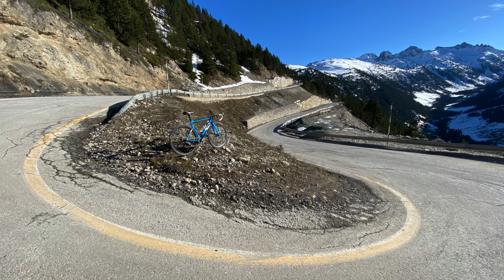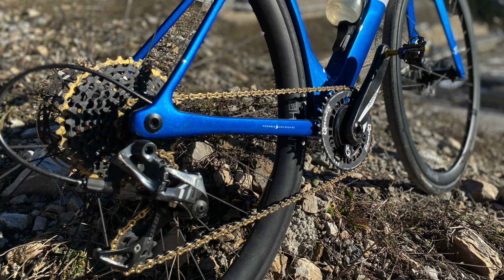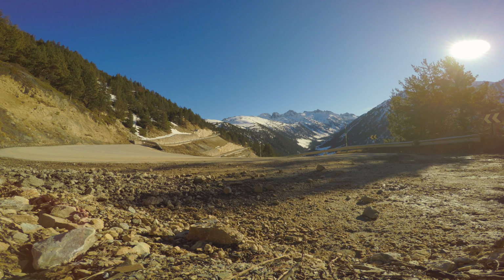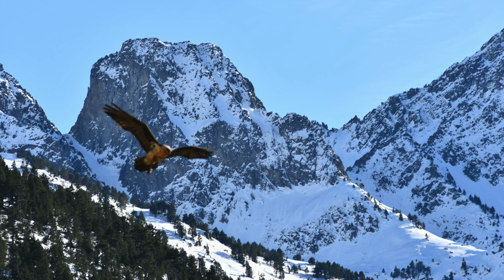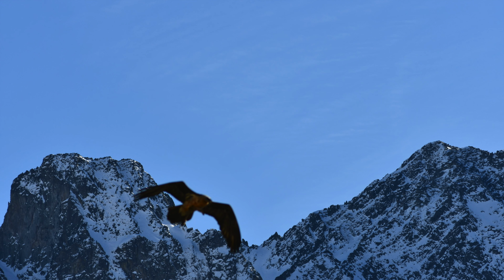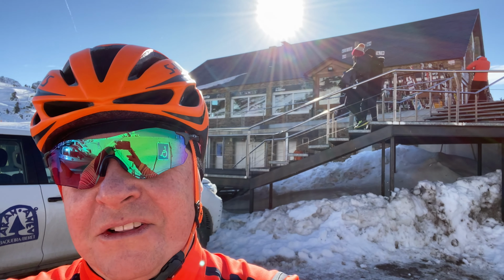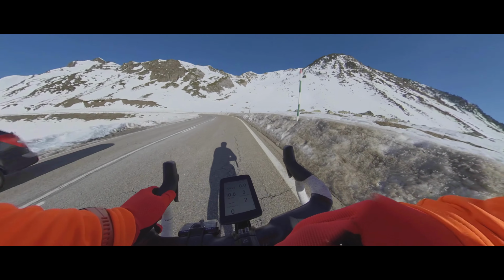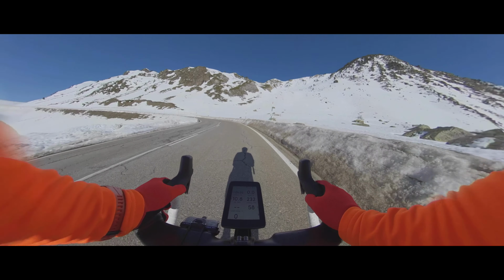Baqueira 3T Strada Part 2 Bonaigua Pass on the Strada 3T Bike, no mid-ride espresso 4K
This is the second part of cycling when at a ski resort, I now cycle at ski resorts  after various accidents and a few too many nearly being run down by idiot skiers, I have decided to do just running, cycling and hiking when the rest ski. Finding routes that are not just up and down, that do not go too far is not as easy as it seems, this is one of them but it leads to the route in my Part 1 video.

All my videos are shot at 4K or higher at 24fps or more on one / all of the following:

-Nikon D7500 with 10.5mm f2.8 , 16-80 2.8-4 or 40mm f2.8 macro
-iPhone 11 pro / Xs Max / 6s sometimes with a Ulanzi anamorphic lens adapter and case to hold the lens
-GoPro hero 4 Black (old but still has best mic)
-Insta360 One X
-DJI Mavic Air
-Ulanzi Anamophic 1.33x Lens and case

and these accessories:

Ravpower twin Nikon DSLR Battery for longer record times
Cheap LED video light (makes huge difference, when I remember to use it!)
Adjustable grip anything tripod / gopro mount
bar / stem tripod / gopro mount
USB 3.0 / USB-C external SSD to live edit / store / hot back-up from (amazing)
Sandisk 128gb SD card x about 10